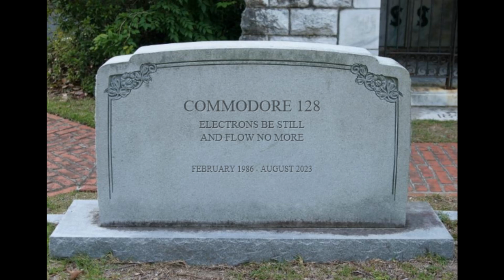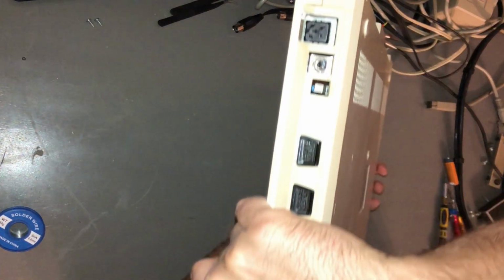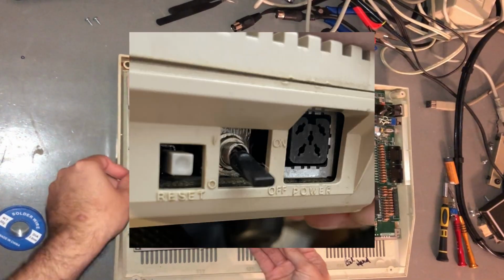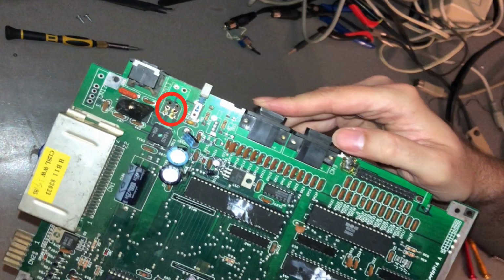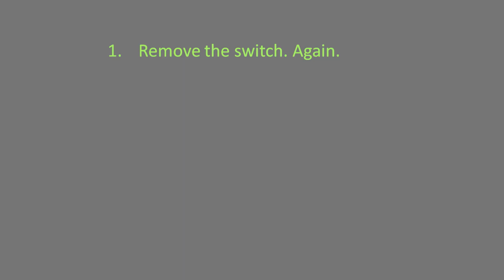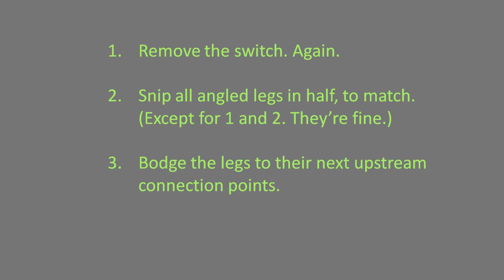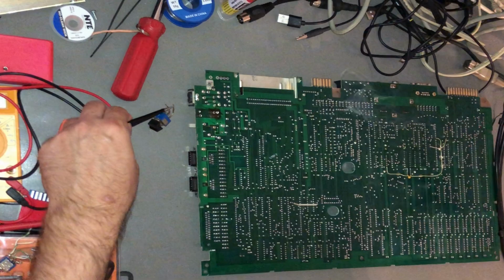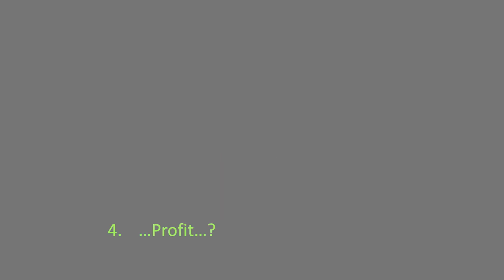The Incorrect Way To Replace A C128 Power Switch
In this episode, Donut horribly botches the replacement of the power switch on his old Commodore 128.

Alternate title: "Dr. Padlifter: Or, How I Learned To Stop Worrying And Love The Bodge."

Special Thanks To Bil Herd, Johan Grip, and June (from Nybbles and Bytes) for their contributions to this endeavor!

* Nybbles And Bytes YouTube channel:  @NybblesandBytes